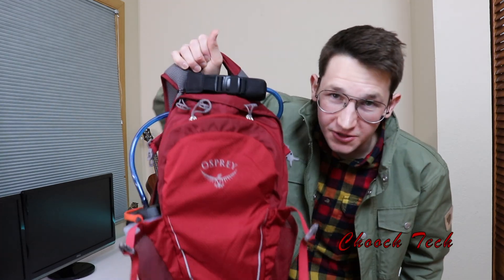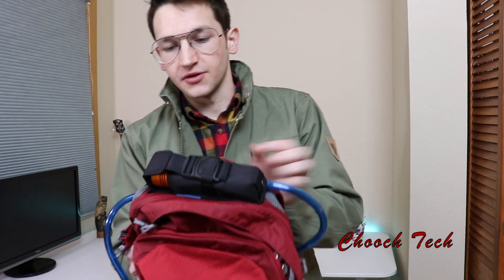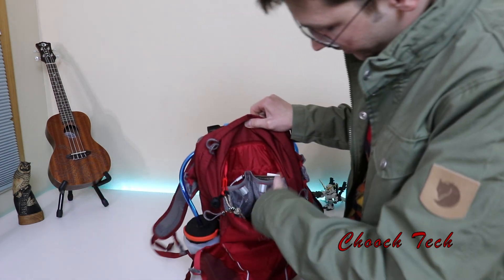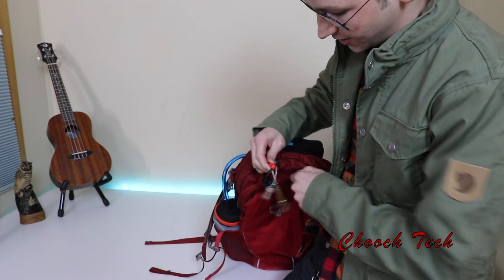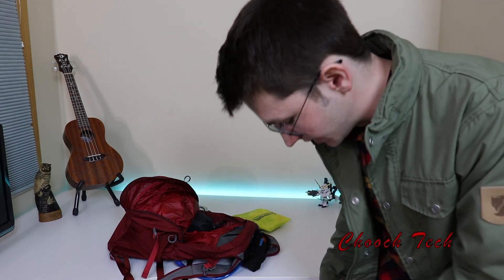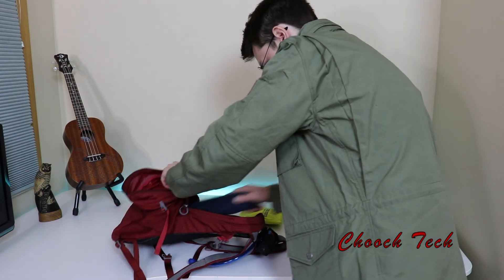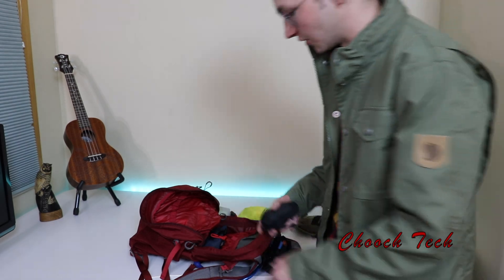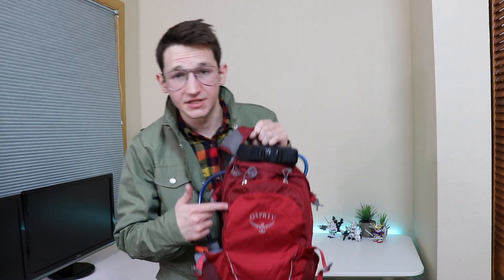The Best E.D.C Backpack Setup: Osprey Daylite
organizers I use

olight seeker 2, light on top of bag, it comes with the sheath!

adventure medical kit